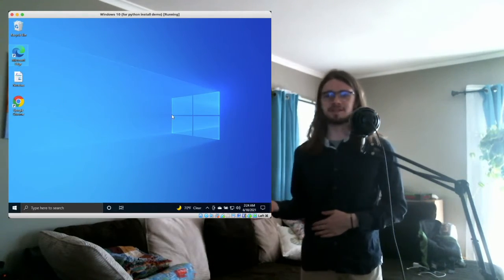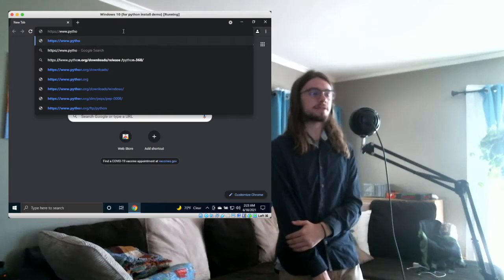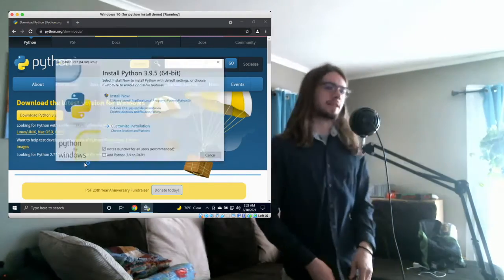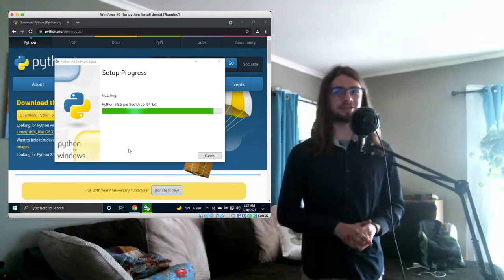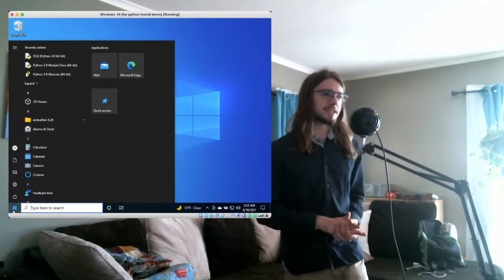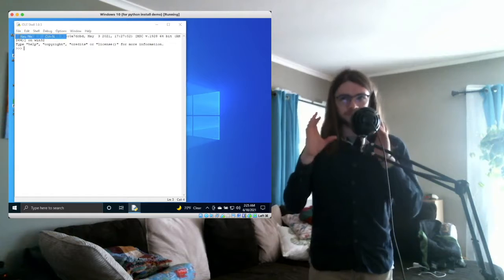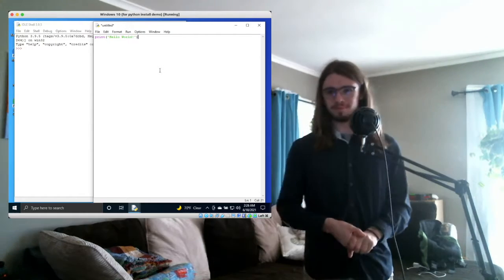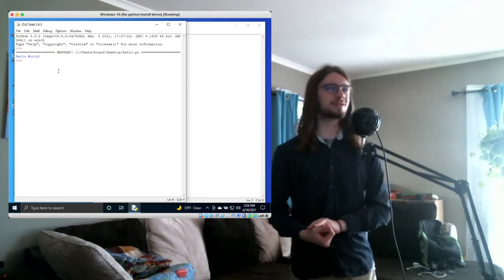How to Install Python (Windows)